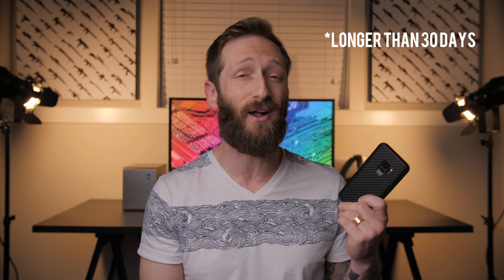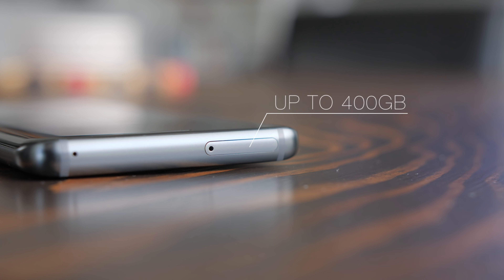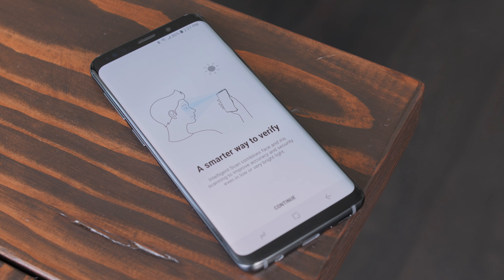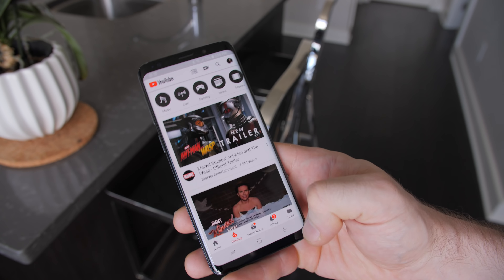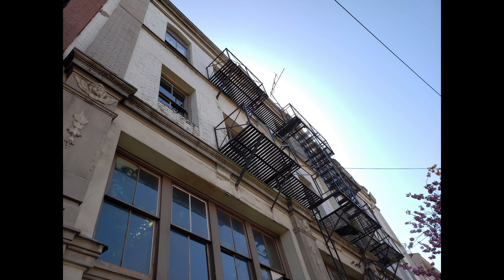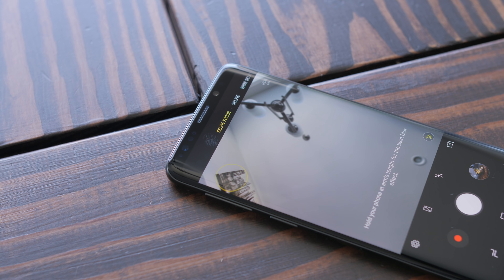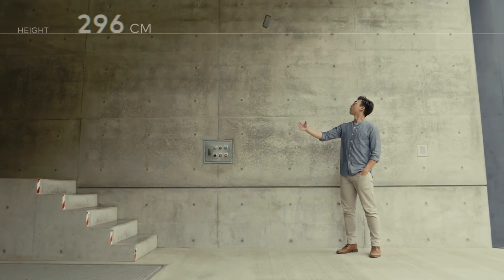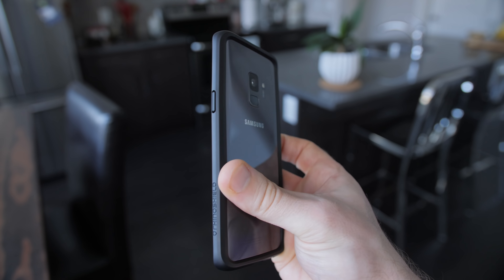Samsung Galaxy S9 AFTER 30 DAYS || Review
Living with the Samsung Galaxy S9 has had it's ups and downs.